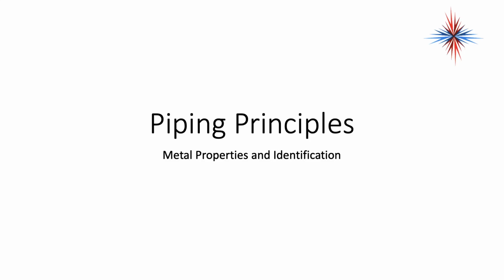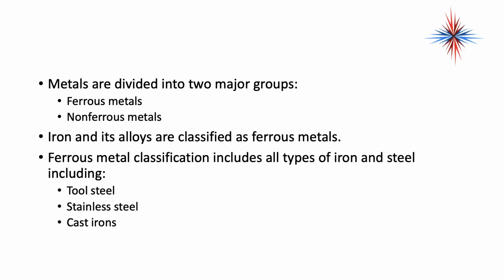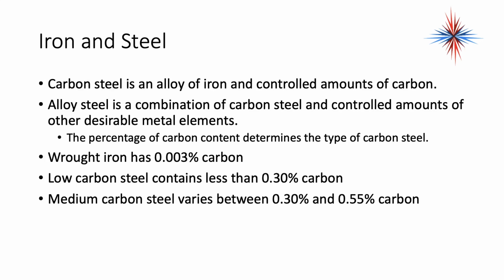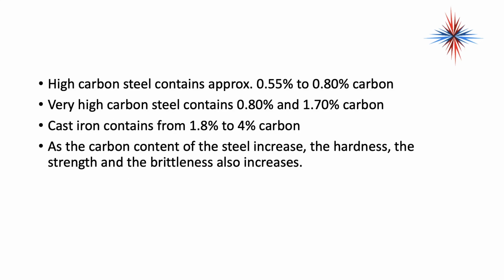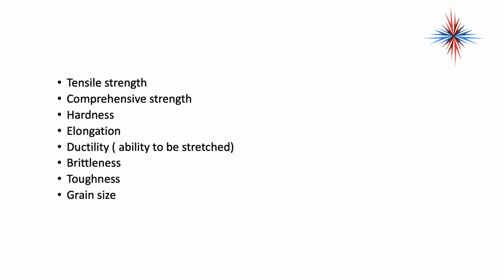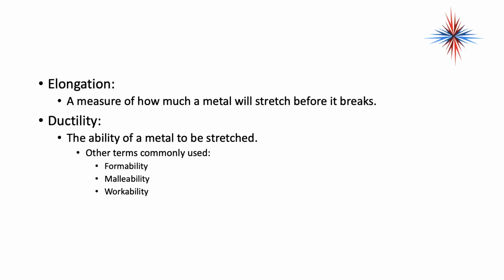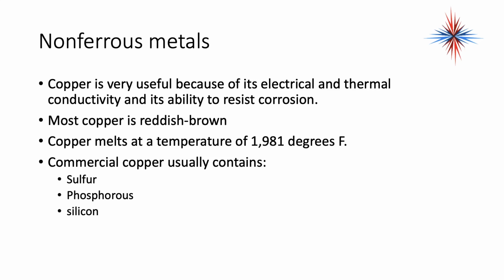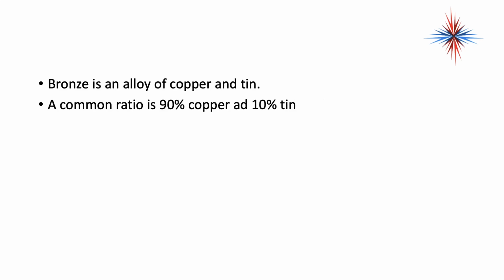Piping 3 Types Metal